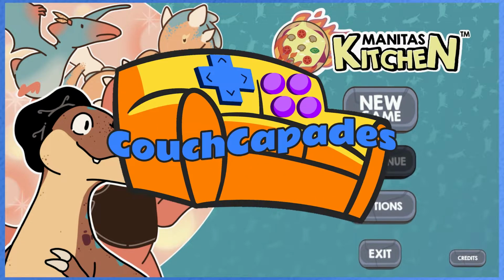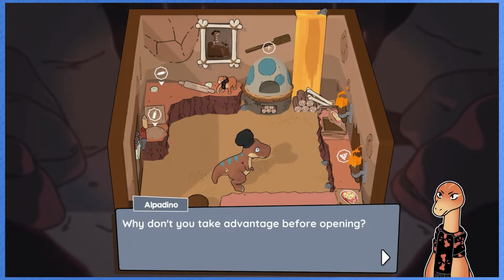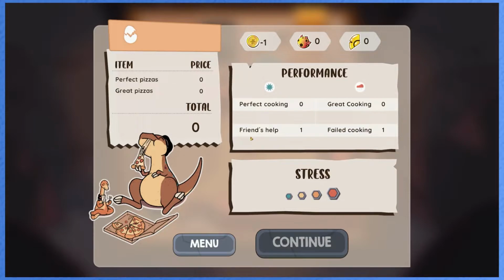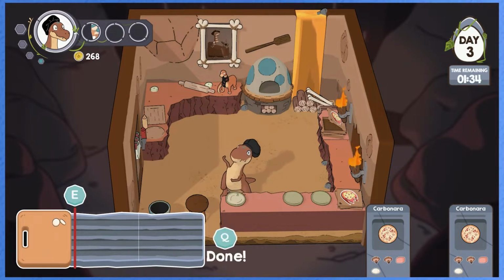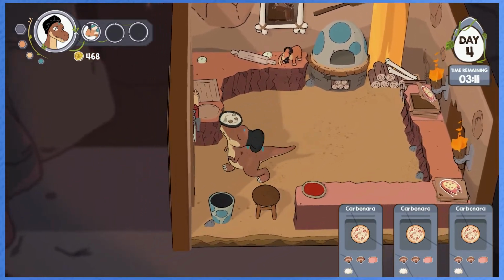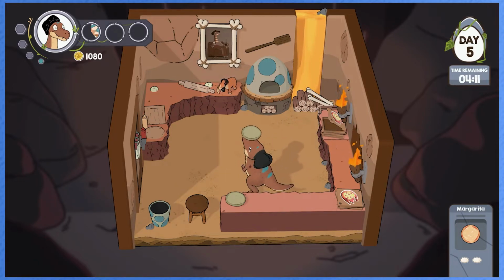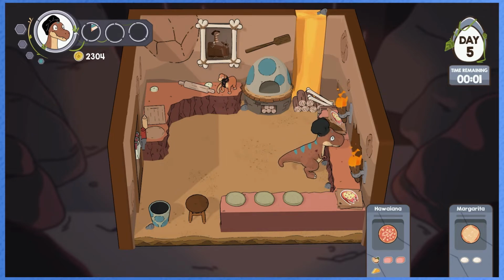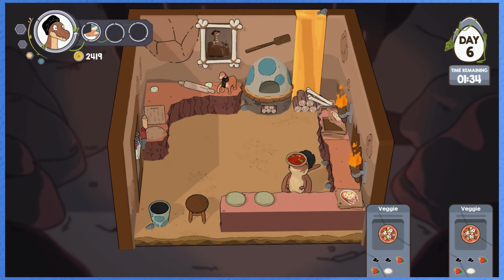Who Doesn't Love Dinos and Pizza? | Manitas Kitchen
Dinosaurs in the kitchen making pizza?? Yes please! We love indie games!

Let's play Manitas Kitchen with Jon (@itsjonbox) and Rose (@rogue9rosie) on PC!

CouchCapades - We play games... not well but we bring the haha's!

Follow us where ever you are on social media @CouchCapades!